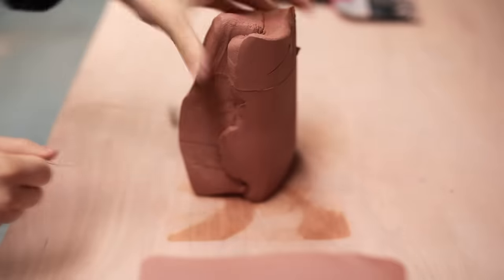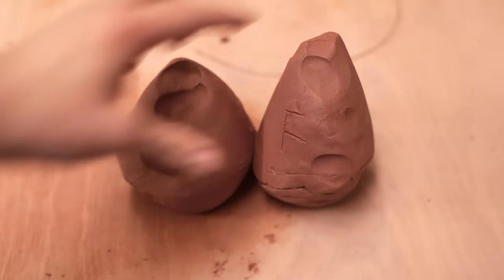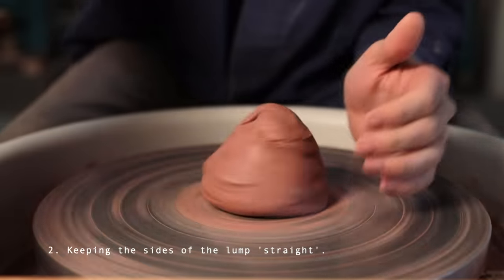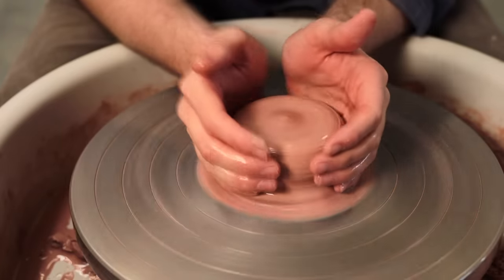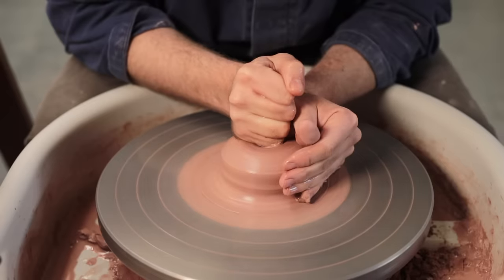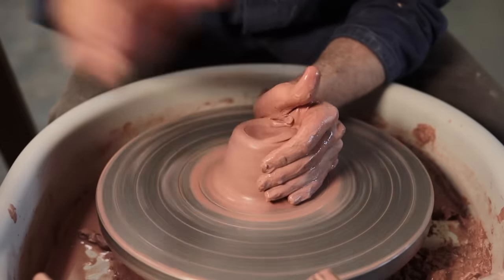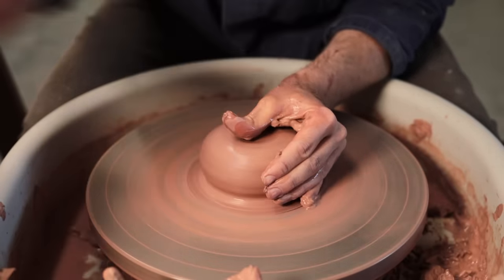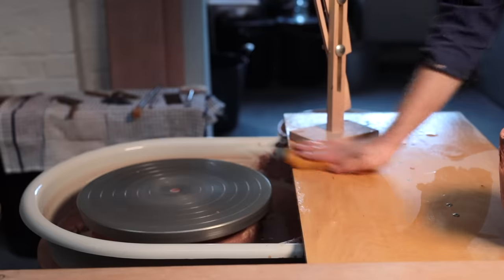5 Tips & Tricks for Centering Clay on the Pottery Wheel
There always some things I miss in my more instructional videos, so, this week, I'm speaking about 5 tips and tricks I missed in my last 'How to Center Clay' video. I hope this helps!

You may also be interested in my 'A Beginner's Guide' series, which you can find here:

⏱ • Timecodes:
0:00 - Introduction
0:19 - Preparing clay

0:50 - Tip 1: Using clay that's the right consistency
3:59 - Tip 2: Make the sides and top flat
5:28 - Tip 3: How to keep your hands steady and level
7:04 - Tip 4: The Importance of wheel speed
10:08 - Tip 5: Keep the clay moving